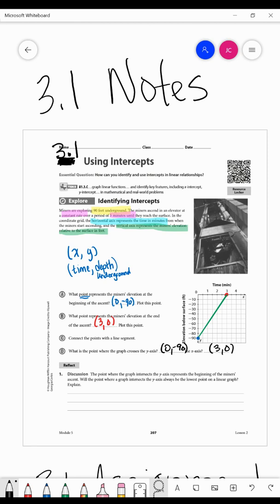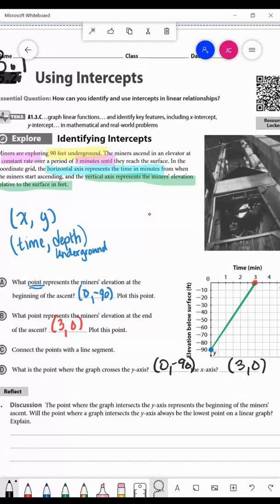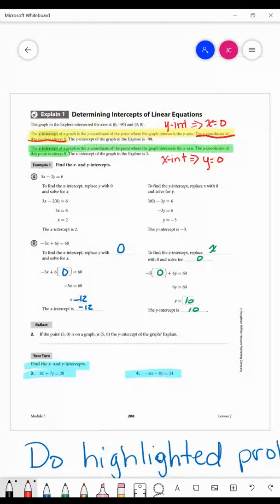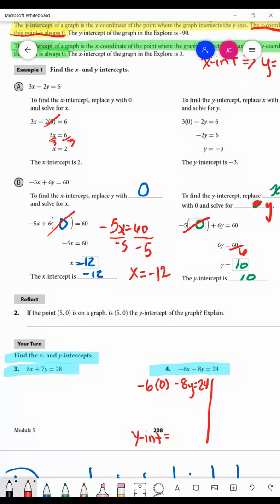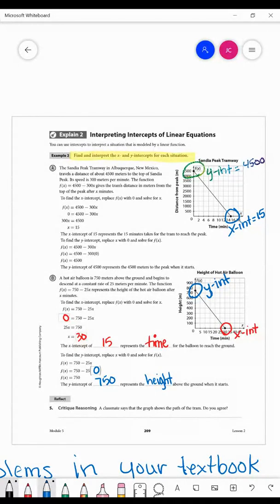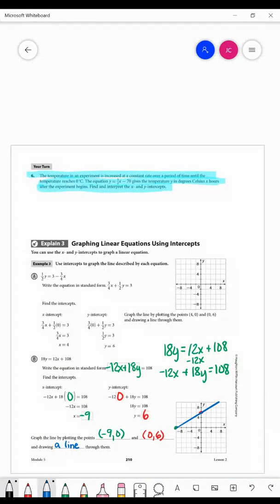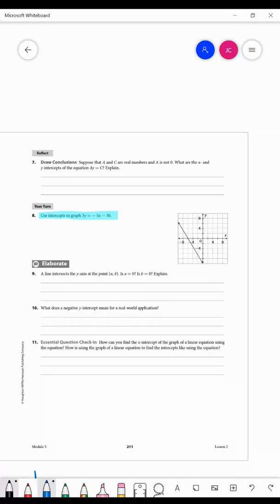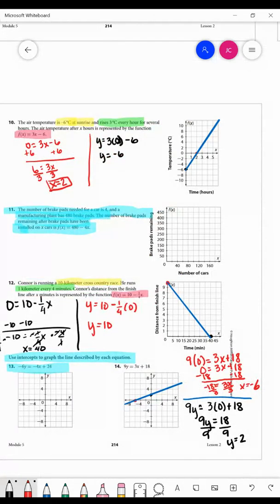A1 3-1 Using Intercepts notes